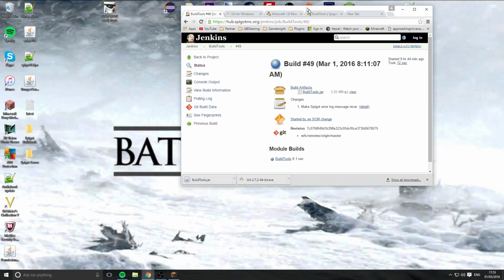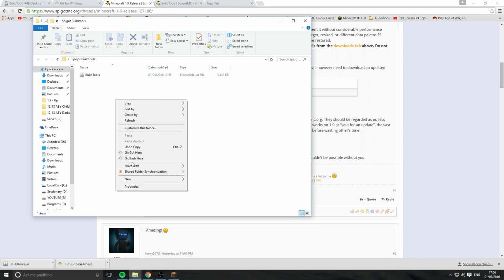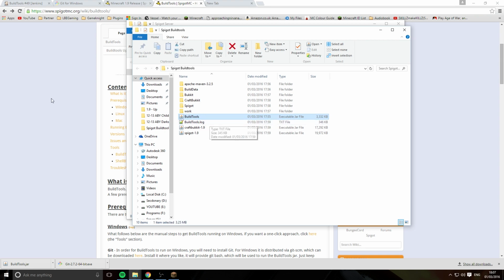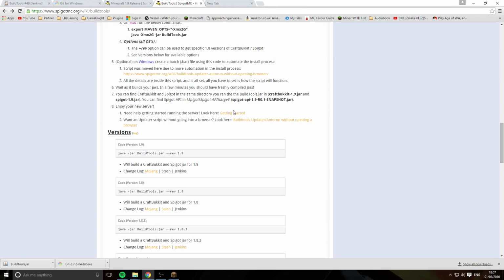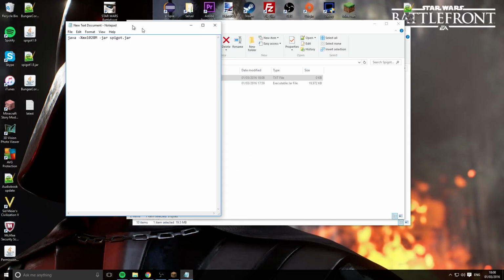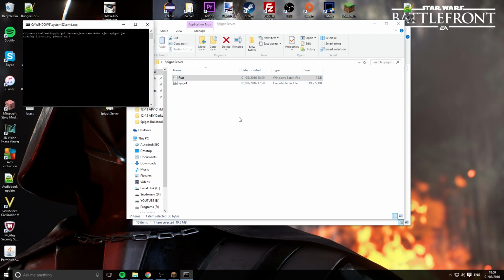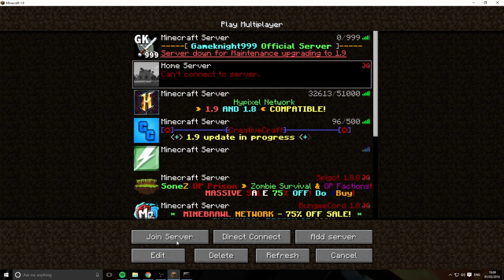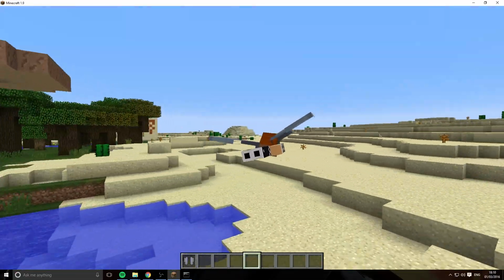How to Make a Minecraft Bukkit/Spigot Server For 1.10.2 and 1.12.2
➜Java:
Just make sure your Java is Updated

➜Running the BuildTools use this code! (Updated 21/12/2016)
java -jar BuildTools.jar --rev 1.12.2
OR
java -jar BuildTools.jar --rev latest

➜Server Code
java -Xmx1028M -jar spigot.jar

I'm currently trying to plan/make this video but I have run into difficulties because I want to make it as easiest as possible.
Just remember port forwarding is different for everyone it all depends on your Internet provider. (Updated 28/04/2016 @ 23:22)

Warning this is not my video I am directing you to a different YouTube channel